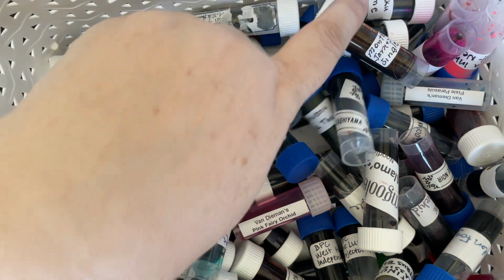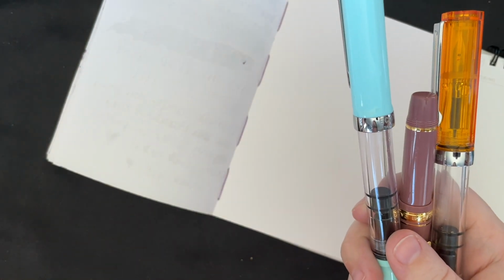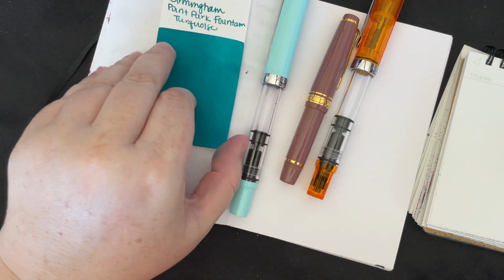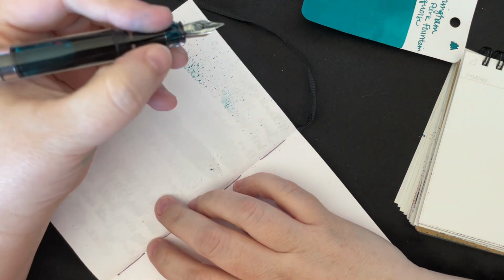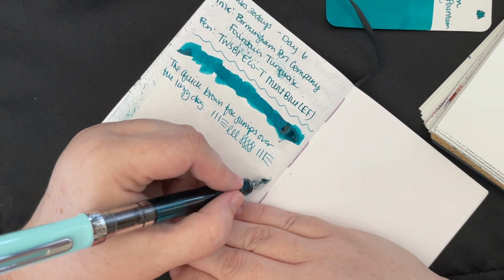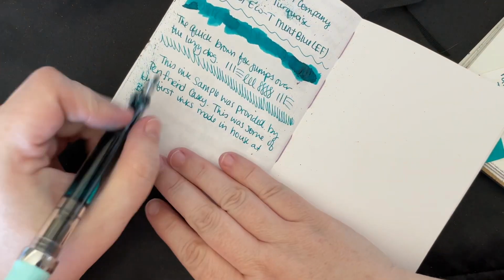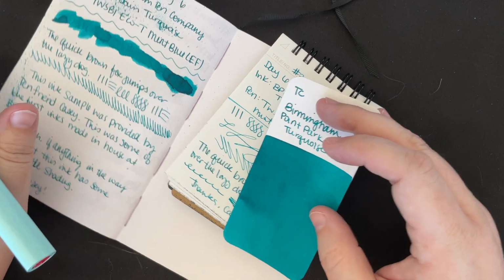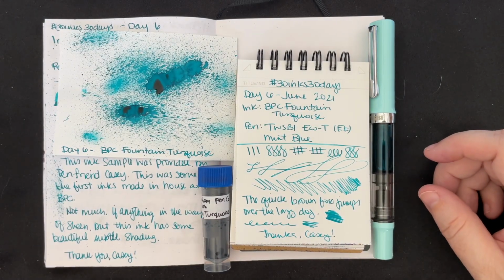30inks30days June 6 - Birmingham Pen Company Fountain Turquoise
Today's ink is from pen friend Casey!! Thank you so much for sending this sample!

Ink: Birmingham Pen Company Fountain Turquoise (from the first or second set of in-house inks!)
Pen: TWSBI Eco-T Mint Blue (EF)

For 30inks30days in June, I like to use and appreciate all the fun things you, my pen friends, have sent me, and I like to call it penfriendappreciationmonth (or penfam or pfam for short). The papers we're using this month are 1) a handmade notebook from pen friend Karolen with Clairefontaine paper, 2) my usual Maruman Mnemosyne 185 notebook (original book was a gift from Creepy Nibs, but it's a 30inks staple for me!), and 3) we're making ink splats on some 68gsm Tomoe River Paper.

If you're participating in 30inks30days this month, either on IG or YT, let me know, and I'll link you below! :)

Other 30inkers!